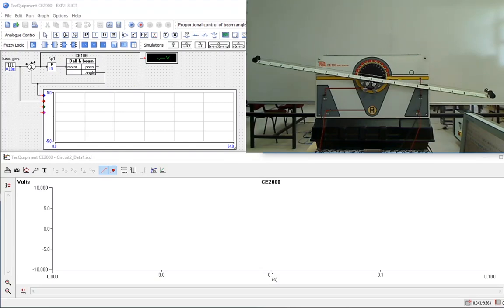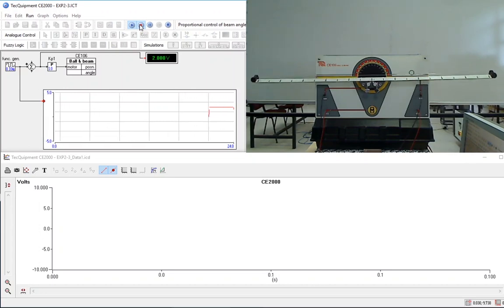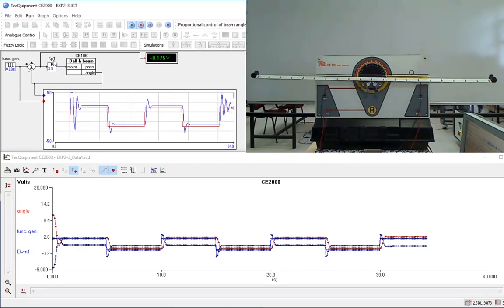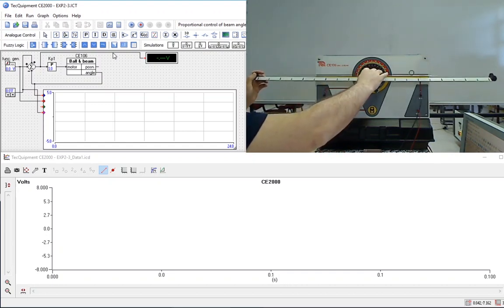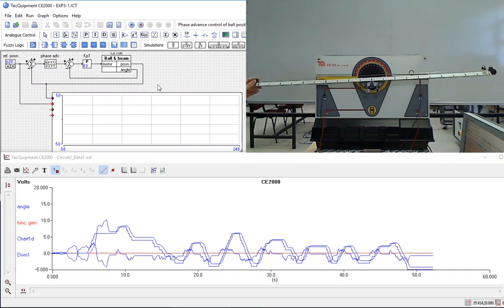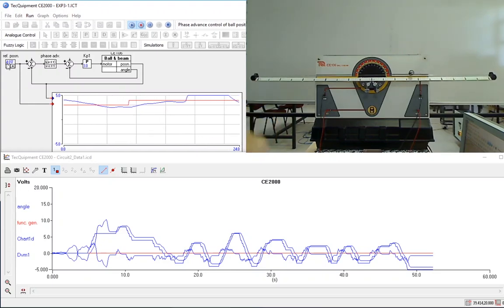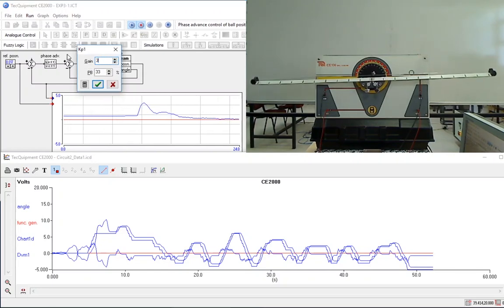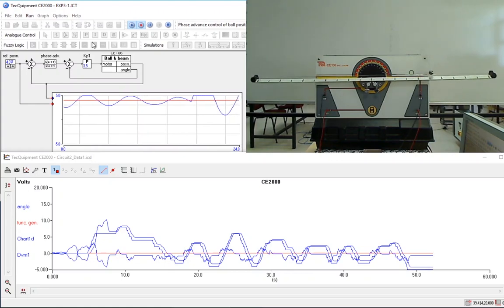AE384 Exp 3